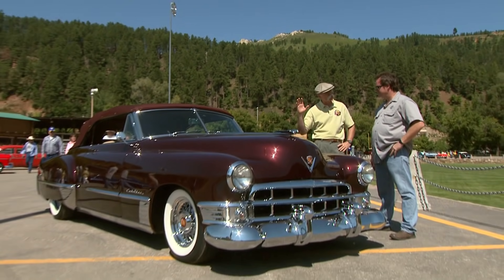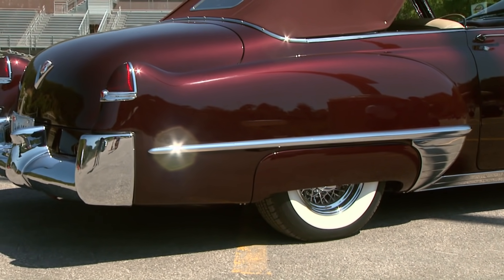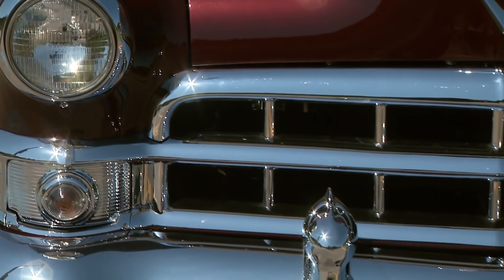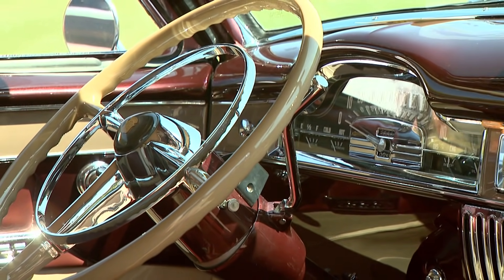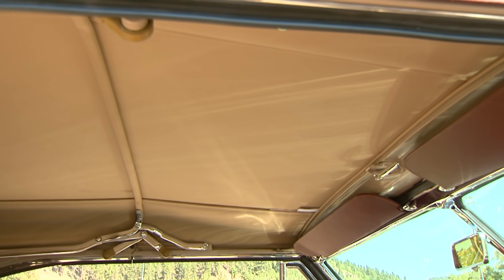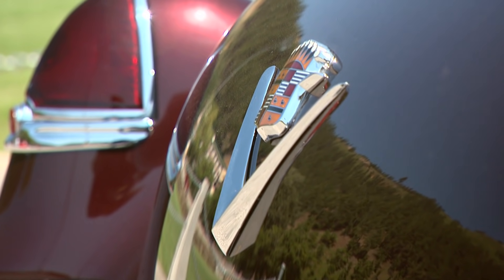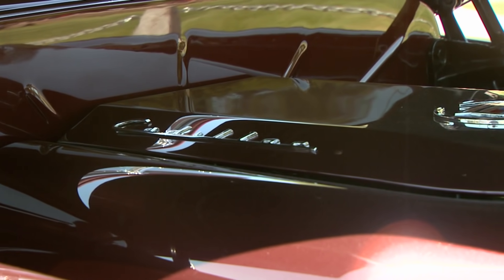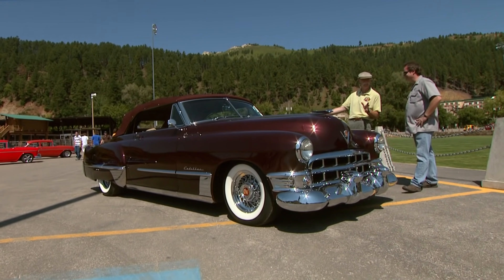Escalade Powered Classic Cadillac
This SLEEPER 1949 Cadillac convertible has a surprise under the hood - an 8.1 Liter Cadillac Escalade engine! Dennis spotted this sleek ride in Deadwood, SD. 3 years / 2400 hours went into the incredible restoration!

Recorded at Kool Deadwood Nites in Deadwood, South Dakota.